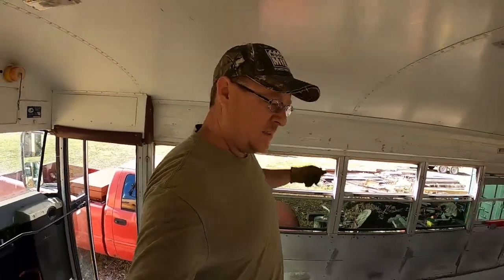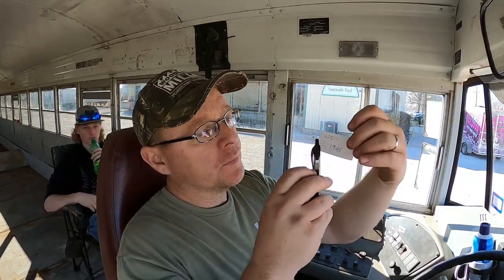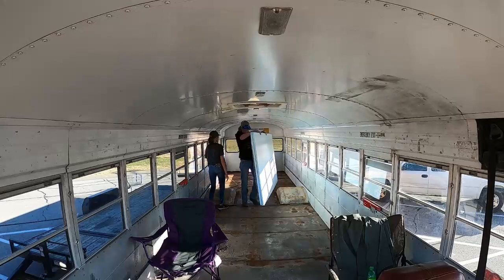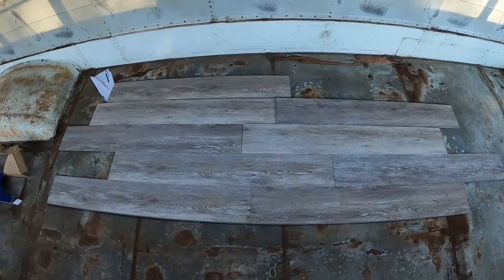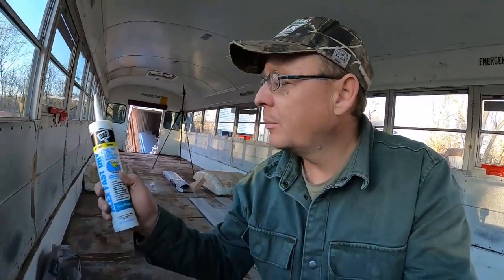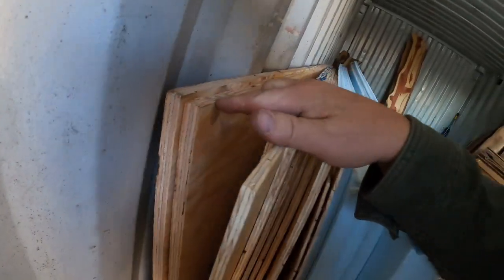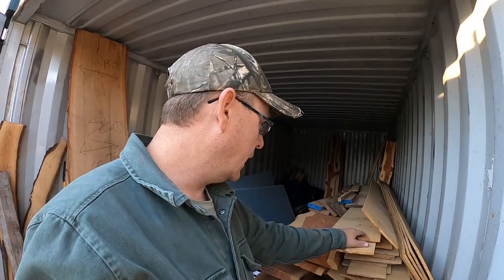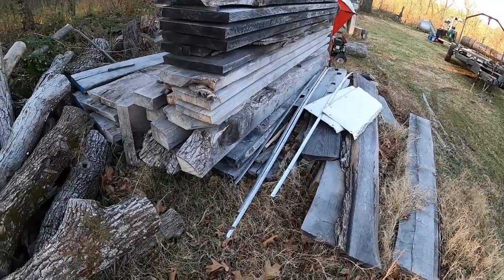Skoolie Weigh In - How Much Weight Did the Bus Lose?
Skoolie Build vlog -  12 window International T444E
How much weight did the bus lose?

Amazon Skoolie Wishlist